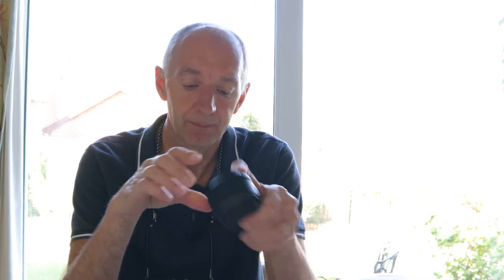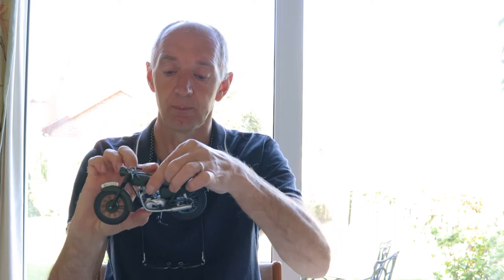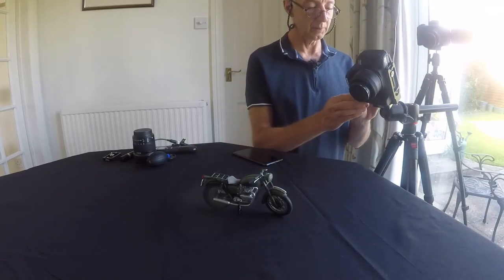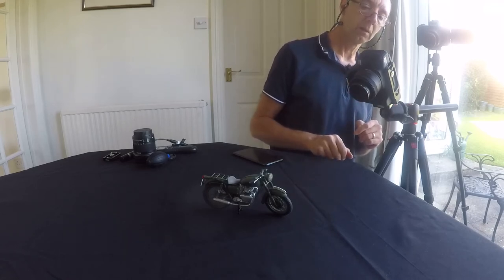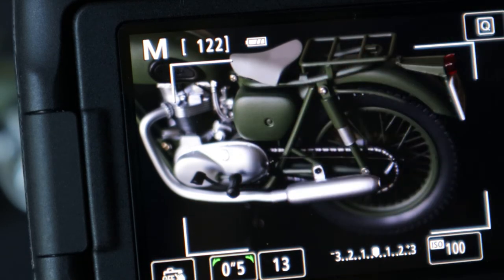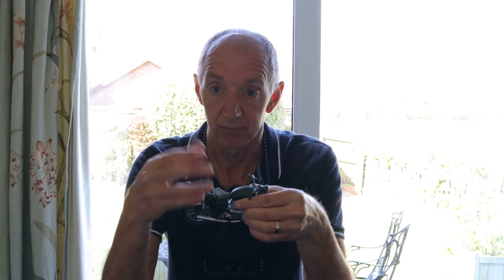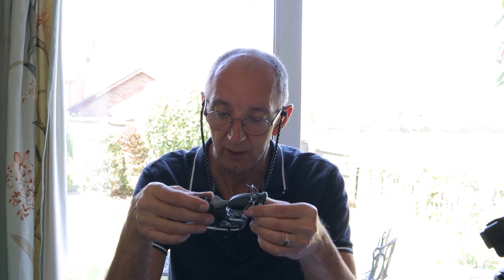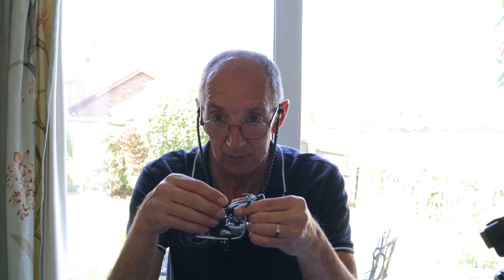Close up photography using my 50mm prime #3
Today I photograph a replica of the Motorcycle Steve Mcqueen used in the film " The Great Escape" and also have a go at the challenge Chris Sale set for doing a multiple image shot .